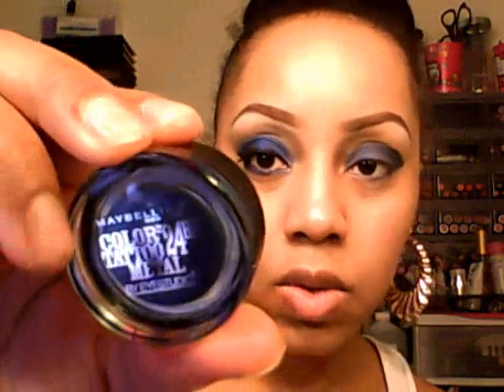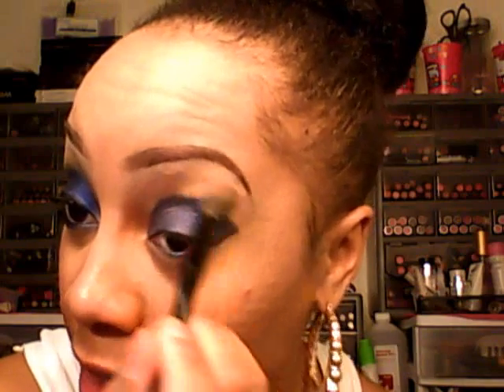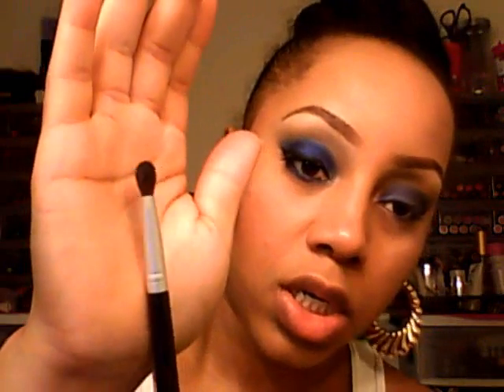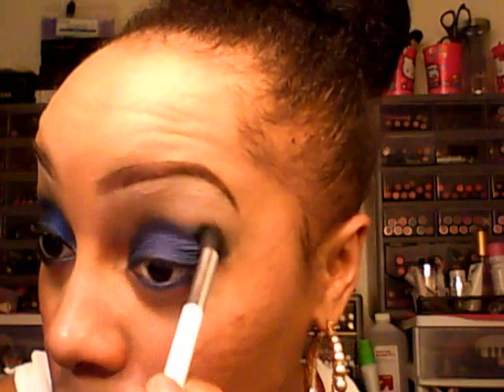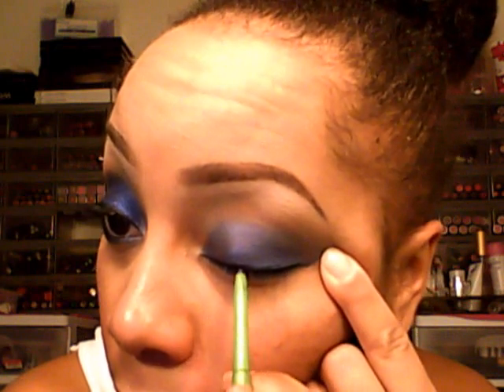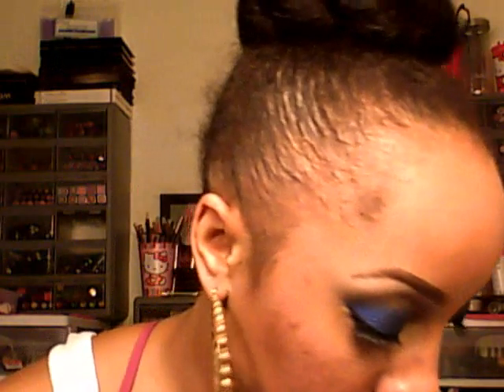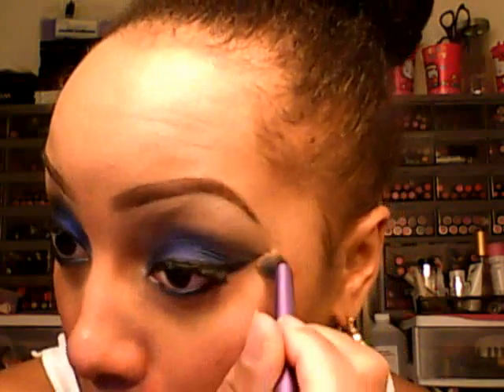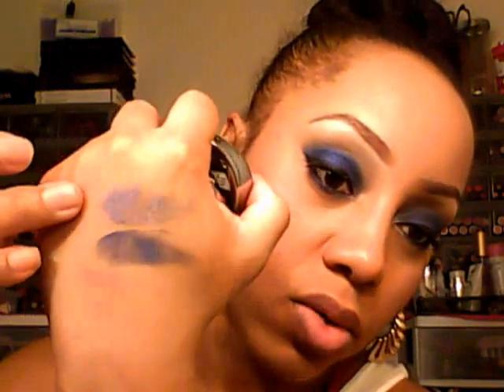*Eyeshadow Tutorial* Inked In Blues